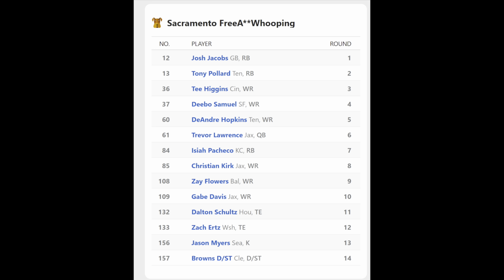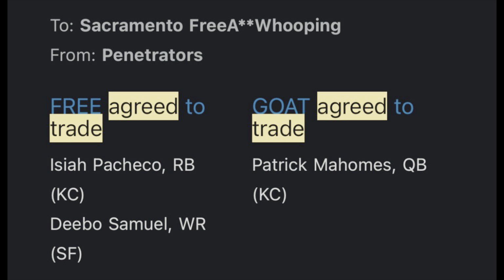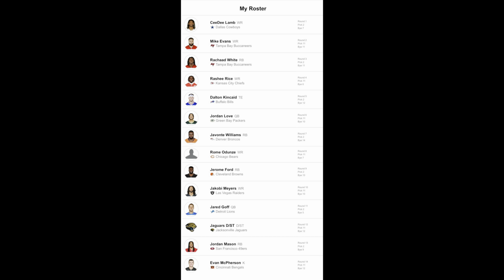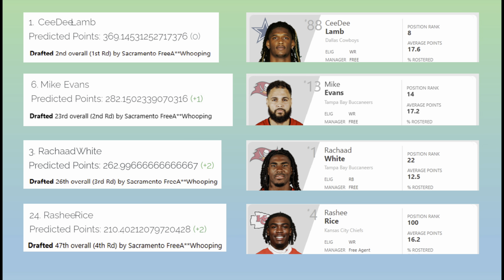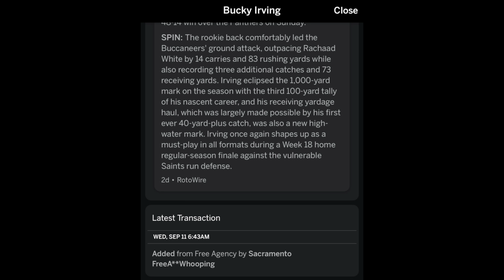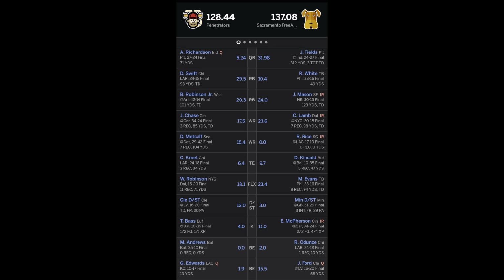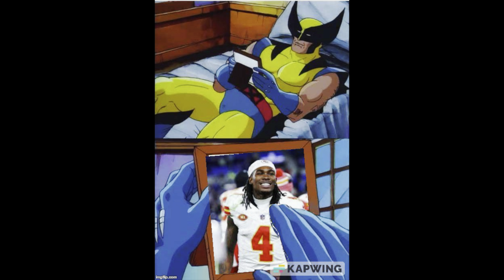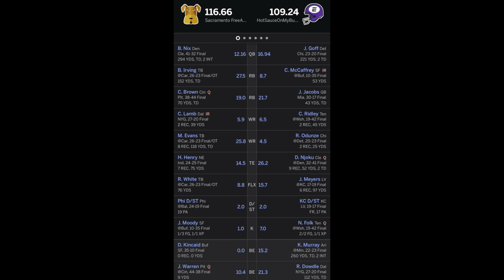How I Won My Fantasy Football League Using My Own Homemade Artificial Intelligence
In this video I will detail how I won my fantasy football league by using my own homemade artificial intelligence project. I will show you how I went from last place last year all the way to first place this year.

0:00 - 0:45 - Intro
0:46 - 6:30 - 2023 Last Place Finish
6:31 - 10:50 - Fantasy Football Cheat Code Draft
10:51 - 19:00 - Fantasy Football Regular Season
19:01 - 22:06 - Fantasy Football Playoffs
22:07 - end - Sweet Victory and Future Work